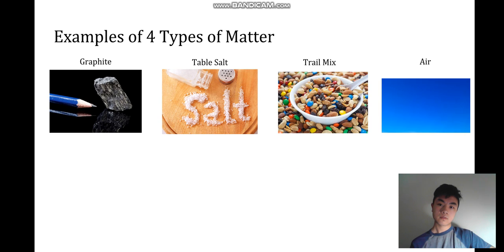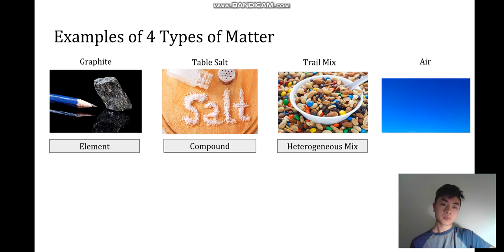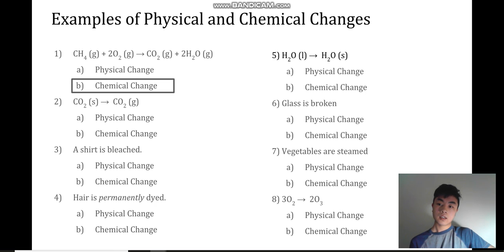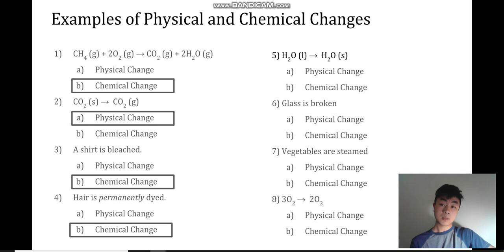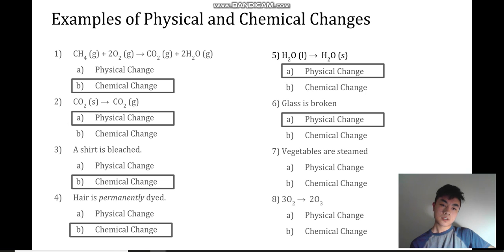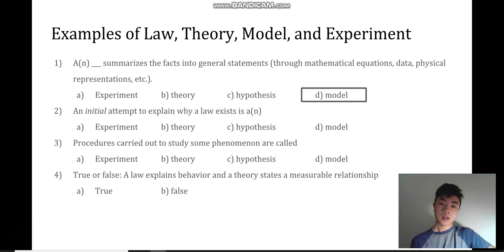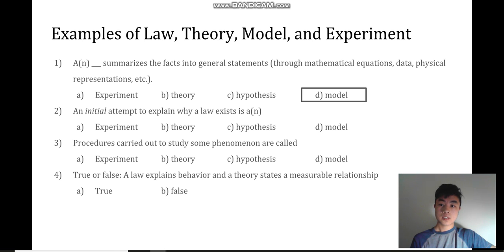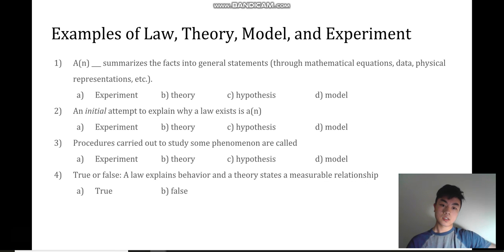Physical vs. Chemical Changes and 4 Types of Matter